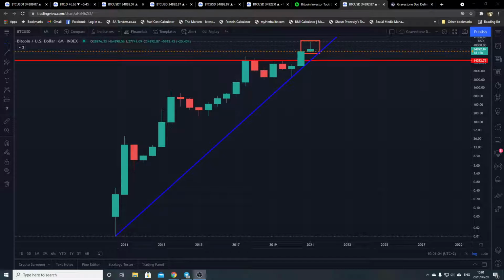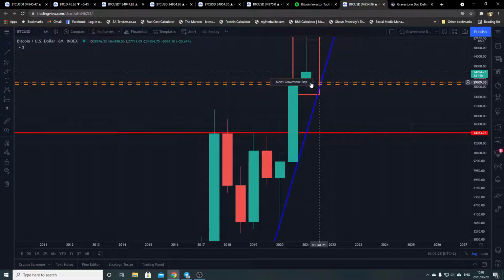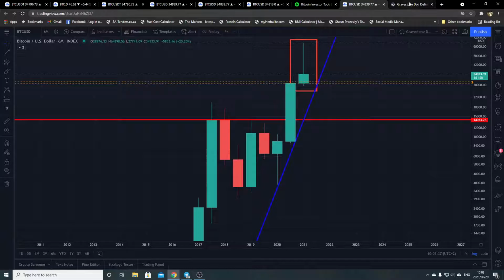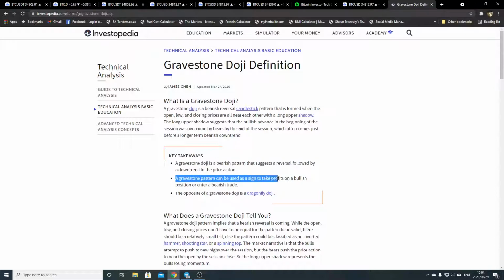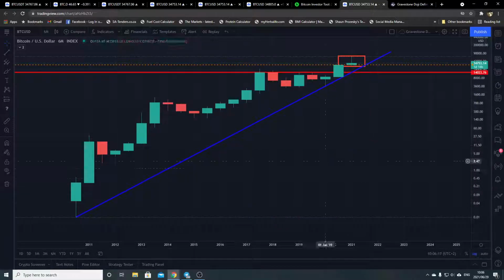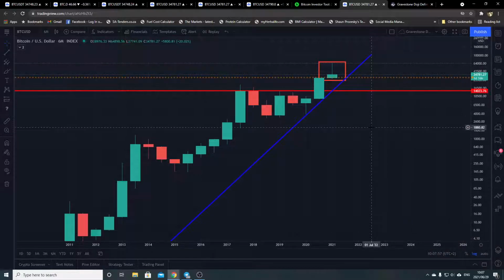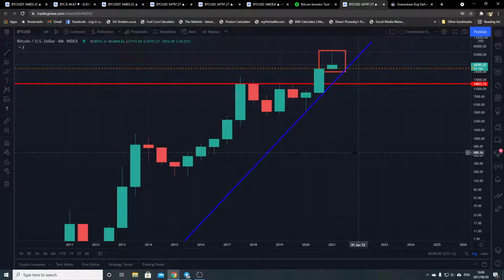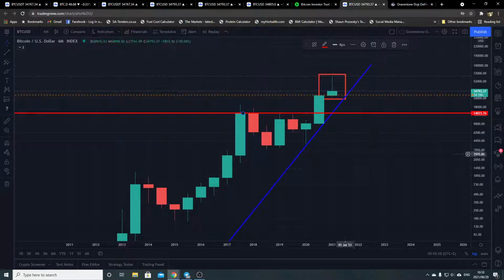Gravestone Doji Candle Stick Pattern could be a Possibility!!!!!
In this video I go through what to watch out for in terms of a Gravestone Doji Candles Stick Pattern and when this candle stick pattern will print a new candle and be invalid or valid.

VERY IMPORTANT: Please be aware of scammers. I will never DM/PM you for any reason. Never give out your Seed Phrase to anyone.

(If you do not have a Tradingview account, click on the link above)
(Here you can access my charts and watch them live by pressing the play bottom on the chart)